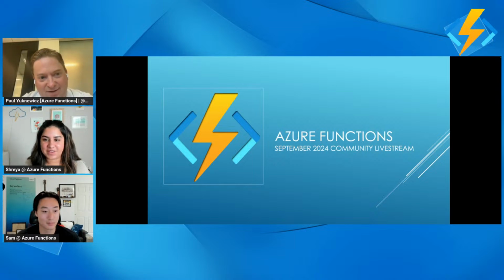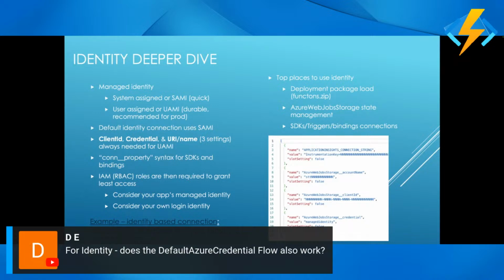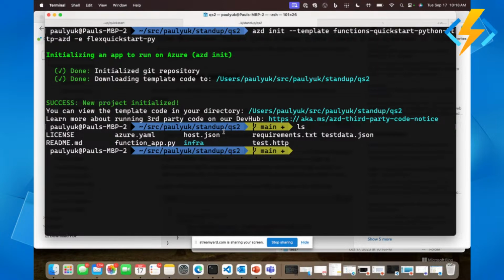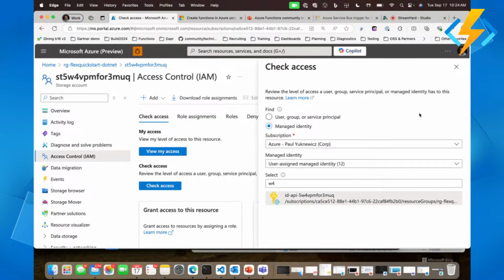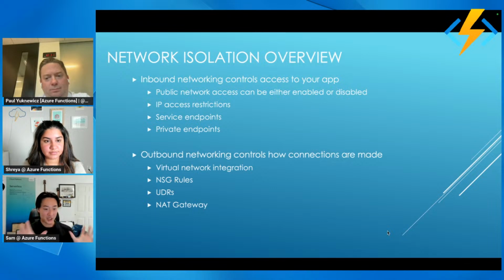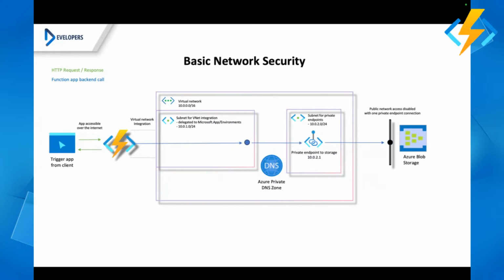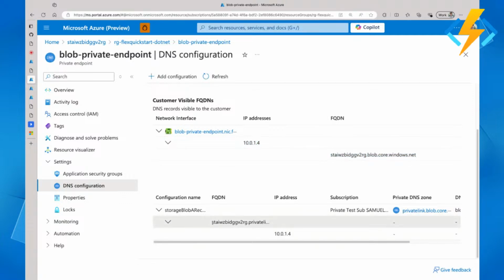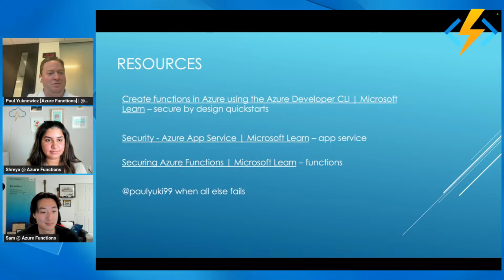Azure Functions quickstart samples and security overview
Join us for the September Azure Functions Community livestream to learn about the new quickstarter samples for Azure Functions, and get an overview of the identity and networking features of Azure Functions that were used in the samples.

⌚ Chapters:
00:00 Countdown
03:37 Welcome to the Azure Functions Standup
04:47 On today's session
05:10 New Azure Functions Quick Start Samples
05:30 Getting started
06:56 Identity Deep Dive
16:54 Demo
27:15 Network Isolation Overview
46:47 Resources

Featuring: Shreya Batra (@BatraShreya), Paul Yuknewicz (@paulyuki99), Samuel Zhang